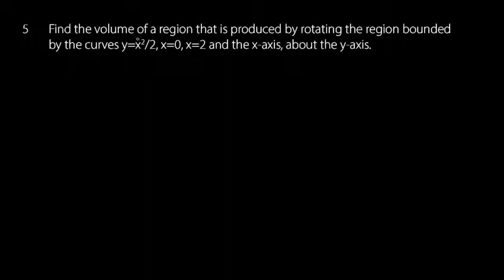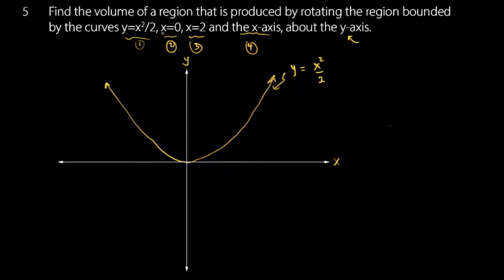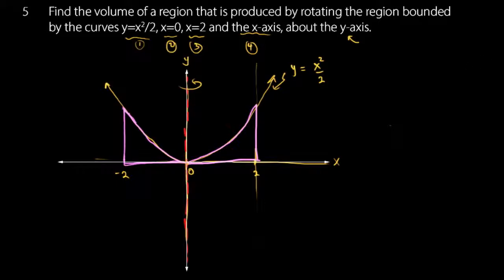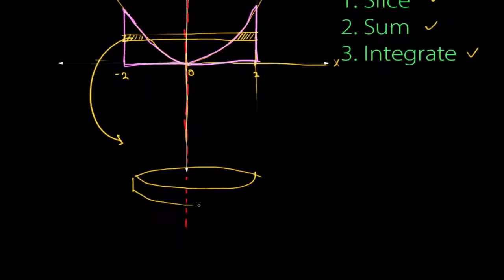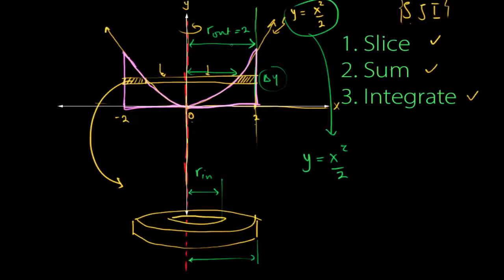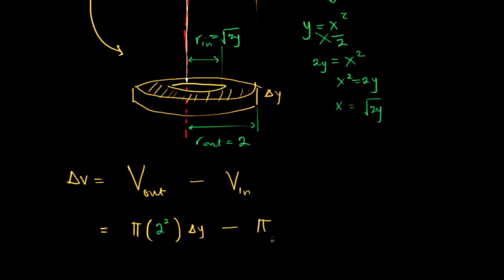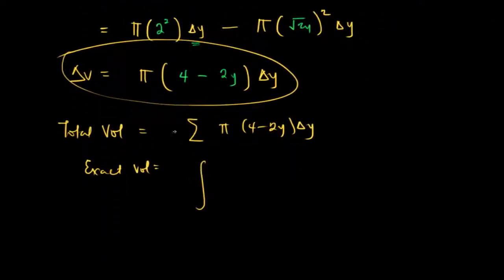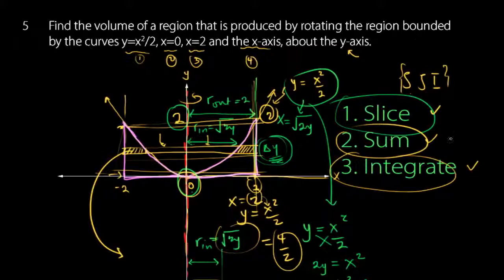Application of Definite integrals [5]